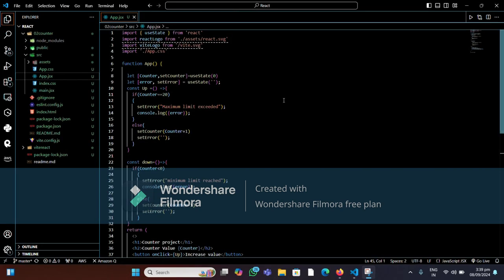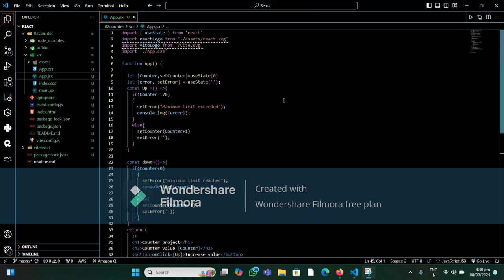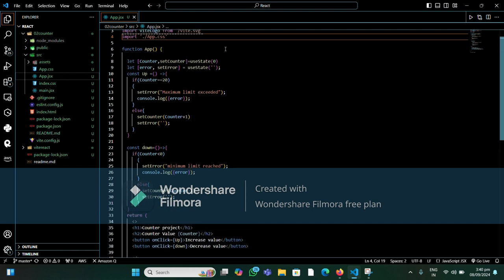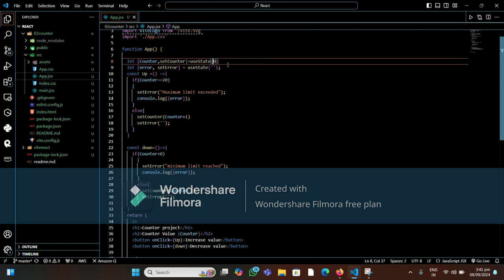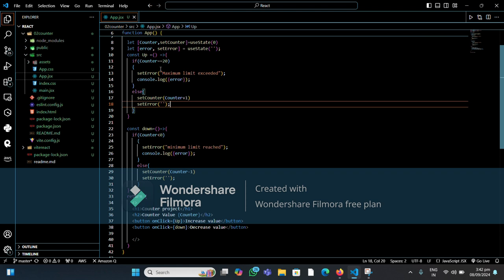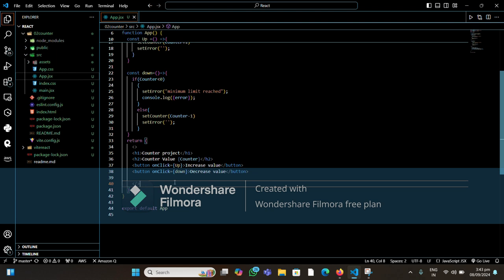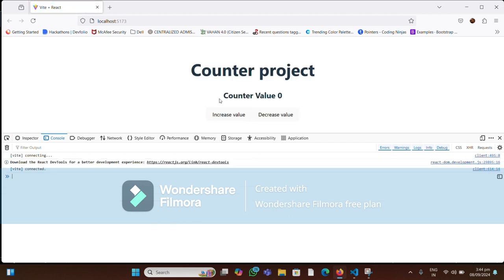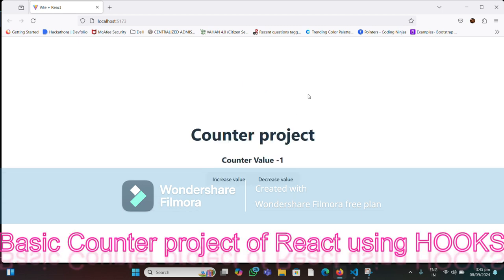Easy React Hooks Example: How to Create a Simple Counter with Increment and Decrement |learn react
In this video i have designed and represented  a basic counter project incrementing and decrementing the counter value using React HOOKS.